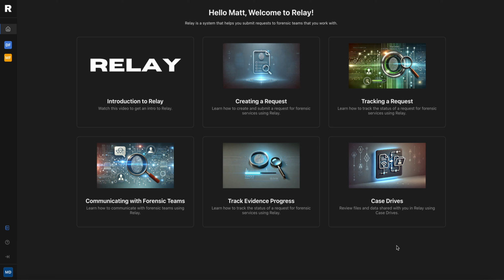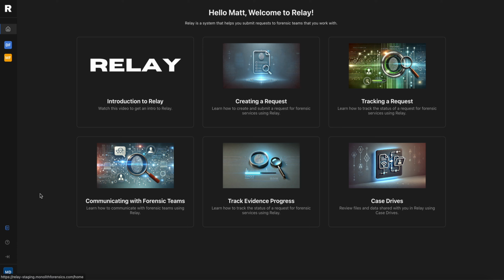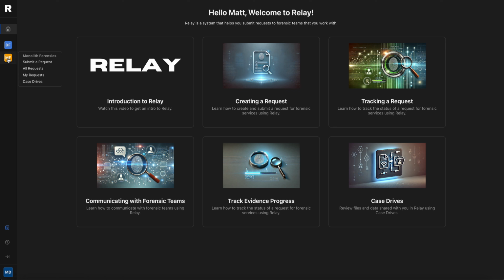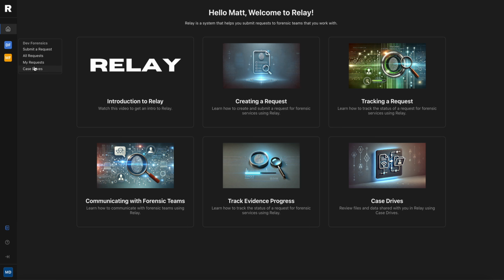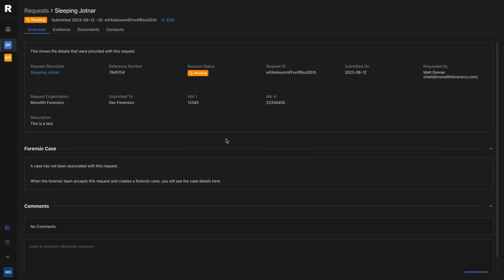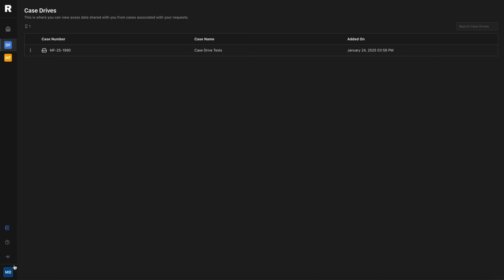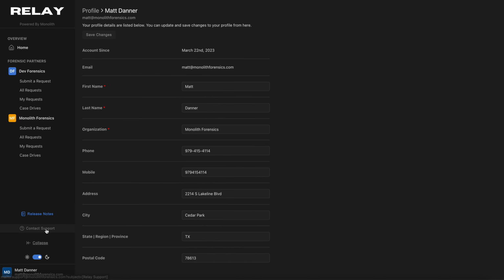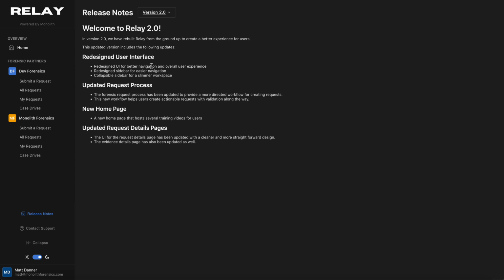Introduction to Relay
An overview of Relay - the customer request system for digital forensics teams that use Monolith